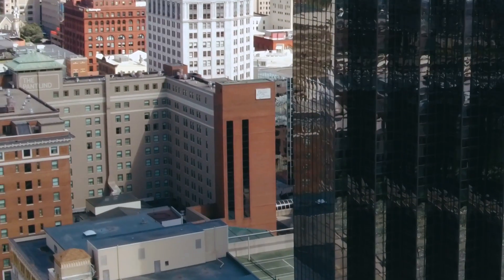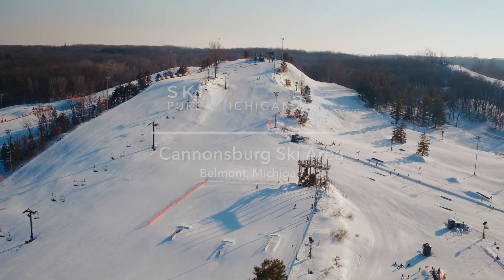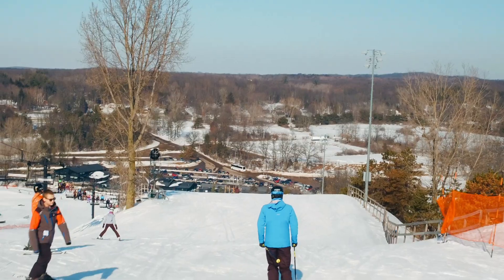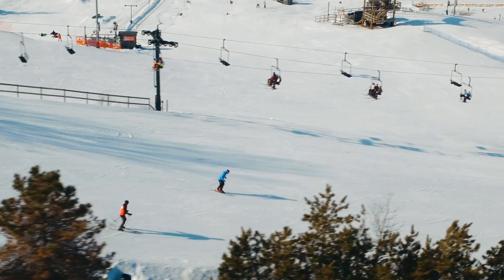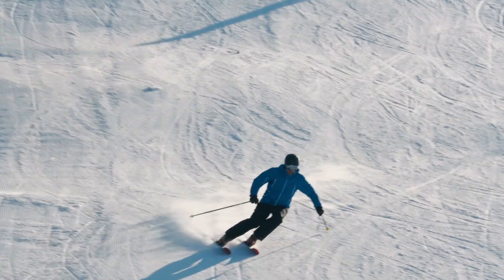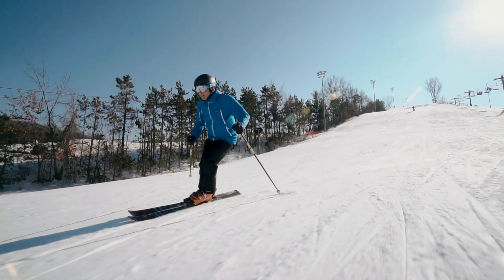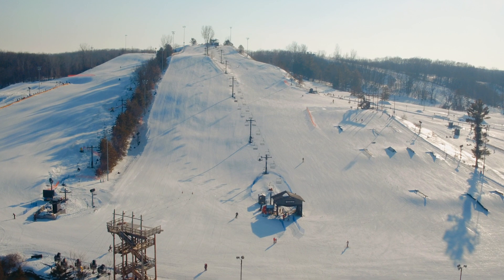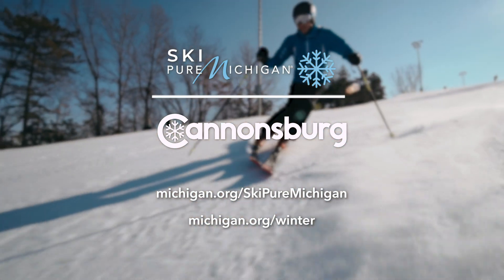Cannonsburg Ski Area | Ski Pure Michigan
Rising from the banks of the Grand River just north of Grand Rapids, Cannonsburg is a favorite destination for West Michigan skiers and snowboarders. With 9 lifts and 21 runs, along with snow tubing and fat tire biking, the resort also draws winter sports enthusiasts from Indiana, Illinois, and beyond.

Join our guide Otie for a tour of "The Face", one of Michigan's signature ski runs. We'll explore a new ski area each week as we SkiPureMichigan all winter long.